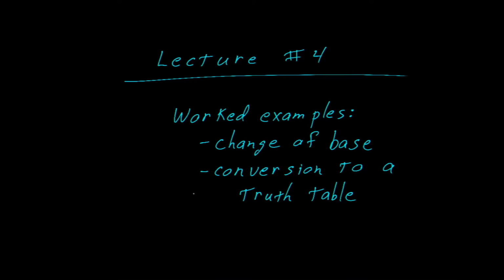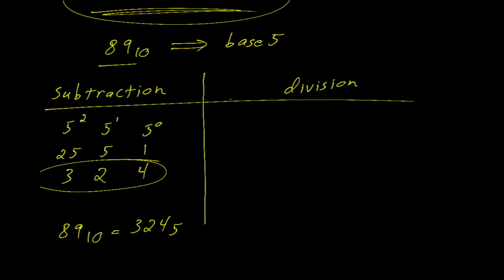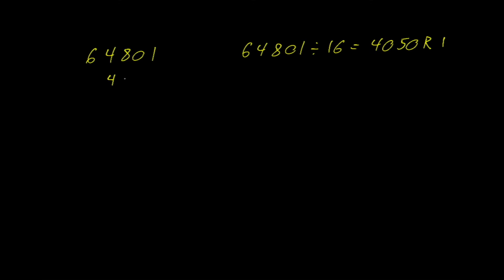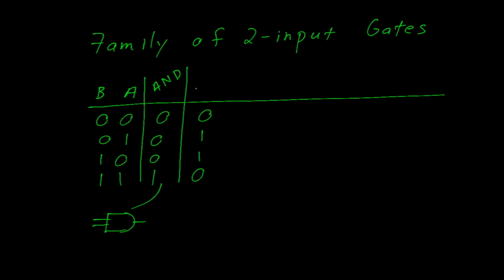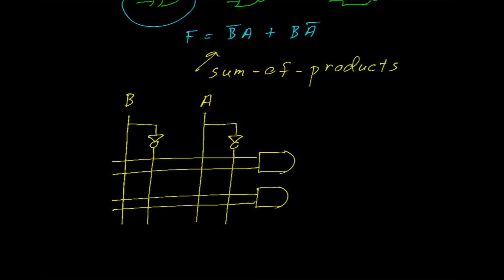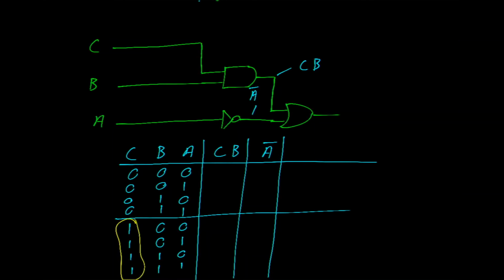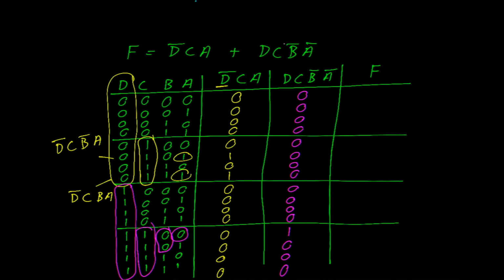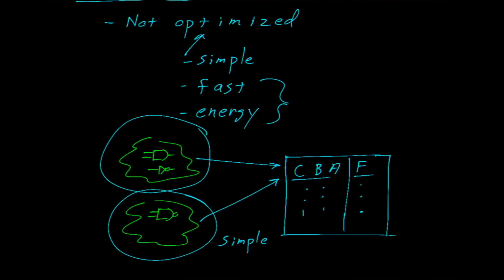Digital logic #4: Worked examples for hex to dec to bin and conversion of logic to truth tables.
Summary:
This lecture develops number base conversions using detailed, fully computed numerical examples. It then applies Boolean algebra to design XOR circuits and derive truth tables. Multiple gate-level realizations are related back to the same functional truth table.

Why This Matters:
Base conversion skills connect software representations with digital hardware and embedded systems practice. Understanding XOR behavior, truth tables, and array-style implementations supports reliable combinational logic design. Thinking about optimization, speed, and energy highlights real tradeoffs in practical circuits.

Content covered in the video:
- Review of base-5 representation, place values, and conversion of 324₅ to 89₁₀ using expanded form.
- Conversion of 89₁₀ back to 324₅ by both subtraction and repeated-division algorithms, compared side by side.
- Decimal 64801 conversion to hexadecimal FD21 using subtraction through 16⁴ down to 16¹, then verification by division.
- Expanded-form evaluation of FD21₁₆ back to 64801₁₀ and direct hex-to-binary mapping using four-bit groups per digit.
- Systematic review of two-input logic gates, including AND, OR, NAND, NOR, XOR, and XNOR truth tables and symbols.
- Array-style implementation of XOR from AND, OR, and NOT gates, followed by systematic truth-table construction from circuits and from a multi-term Boolean expression, with comments on optimization tradeoffs and functionally equivalent designs.